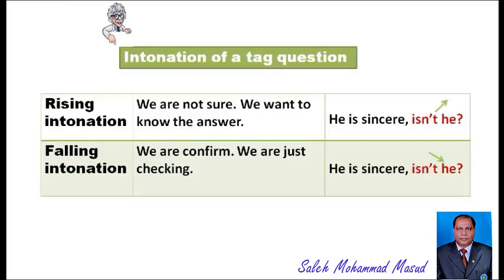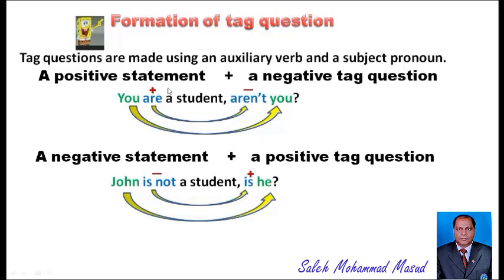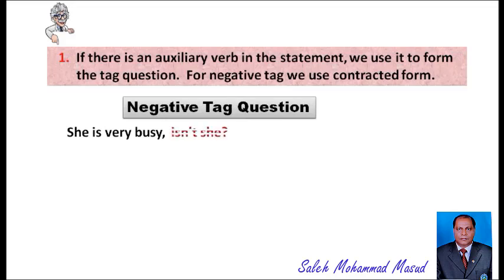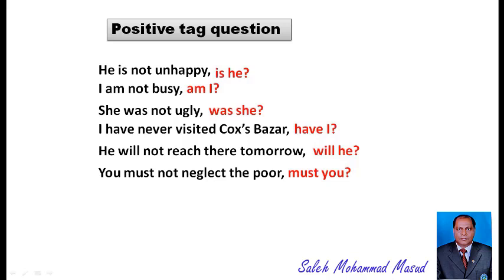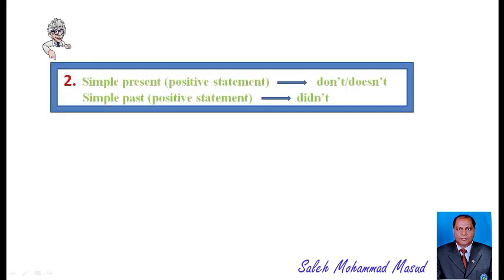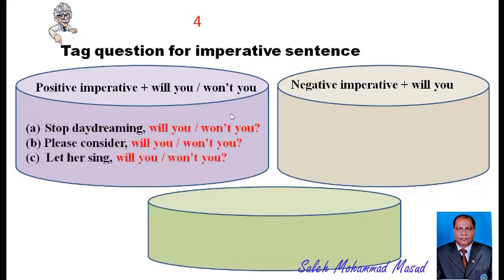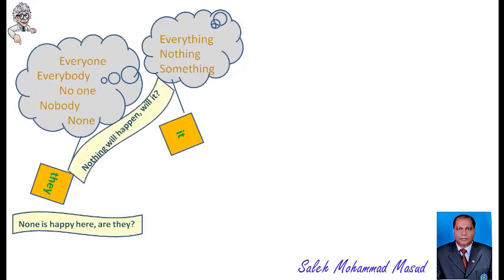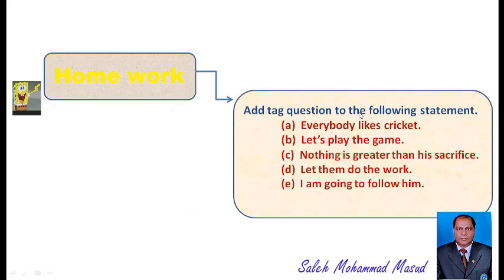Class 10 English 2nd paper tag question Content 3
Class 10 English 2nd paper tag question final Saleh Mohammad Masud Content 3